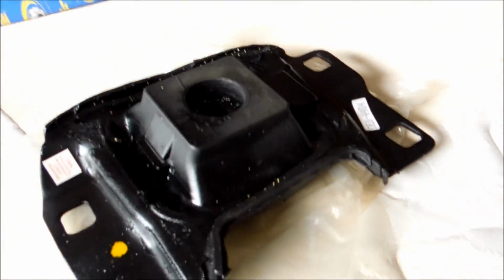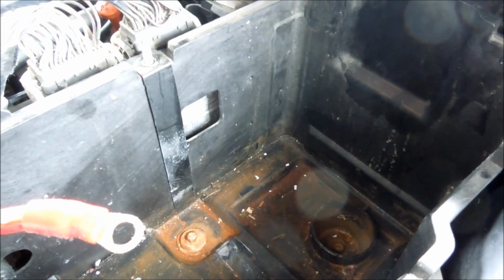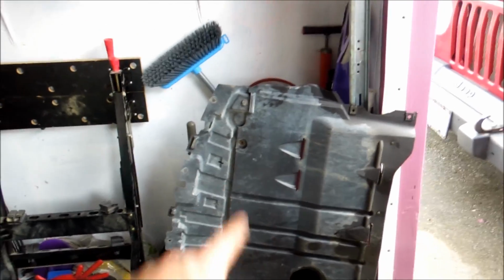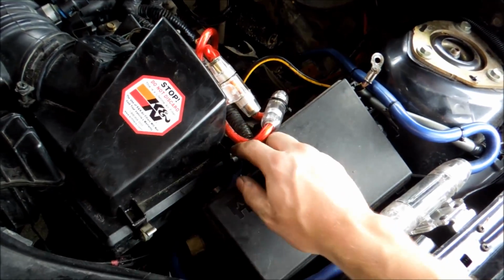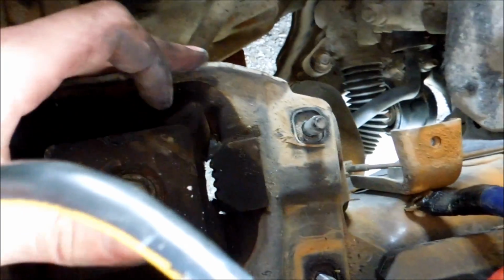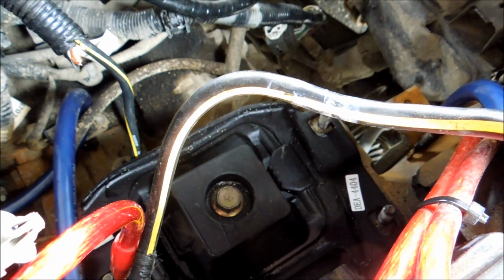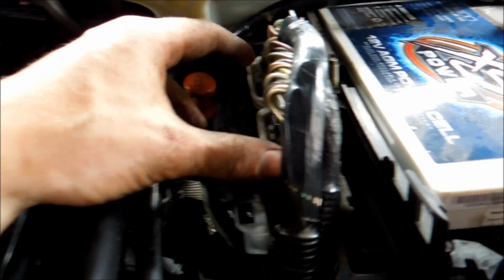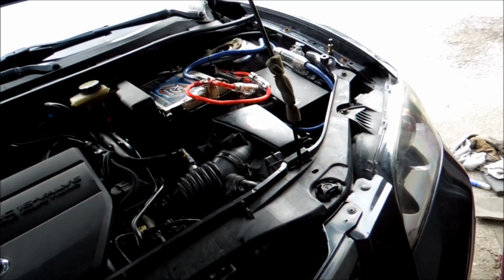how to change a transmission mount in a mazda 3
I finally had a chance to do the final mount on the mazda 3 if you are looking how to do the passenger side engine mount go to this video